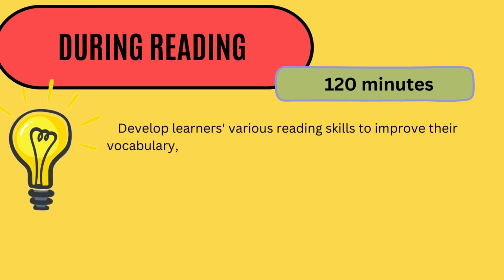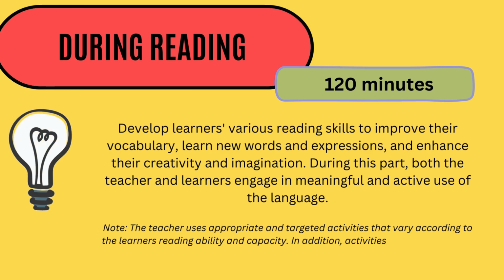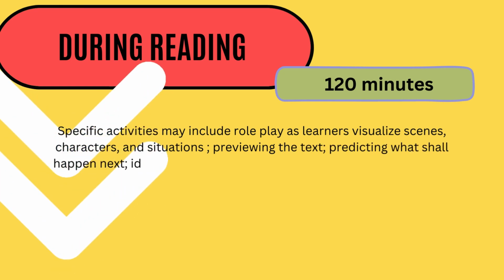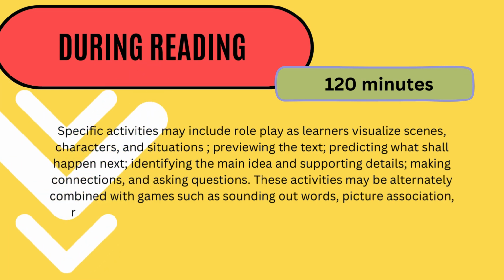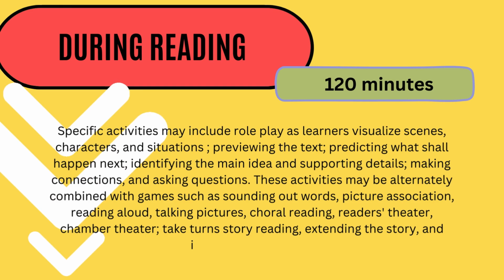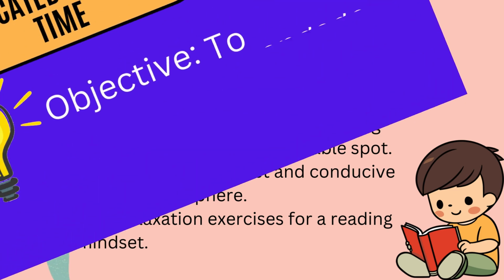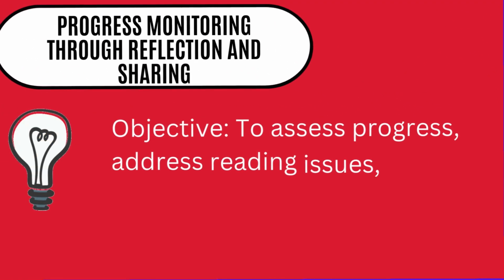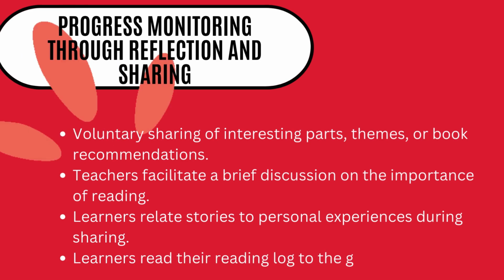Sample Class Program Flow for Reading Intervention and Reading Enhancement for Catch Up Fridays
Catch Up Fridays Sample Class Program Flow for Reading Intervention and Reading Enhancement